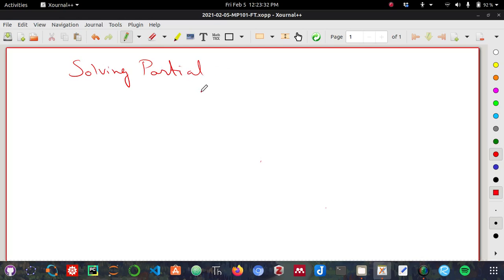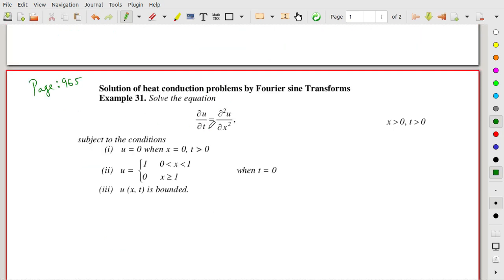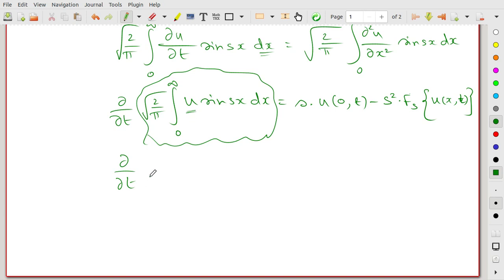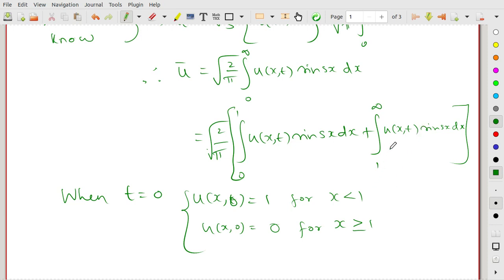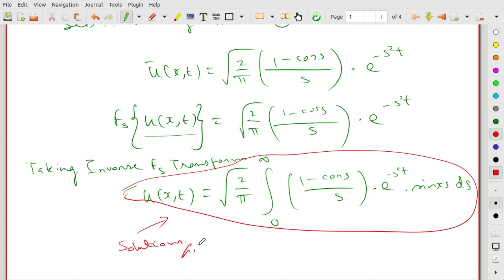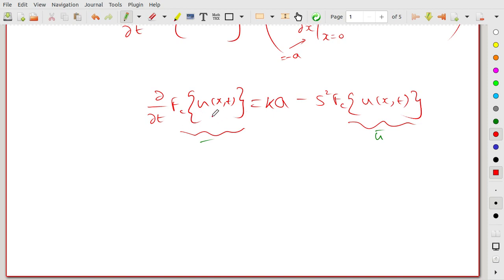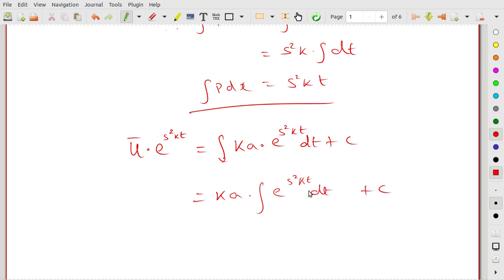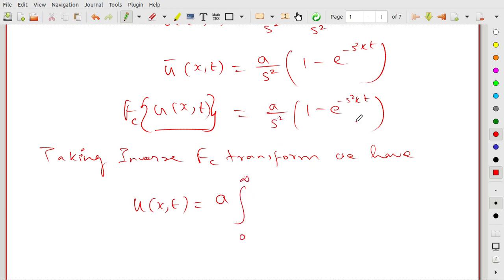MP101-U2-FourierTransform-Part-3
Solution for 2nd order Partial Differential Equation using Fourier Sine and Cosine Transform.